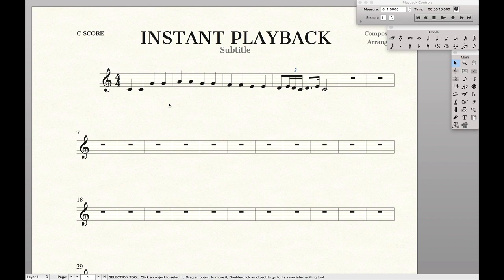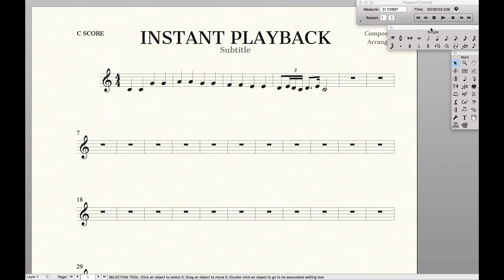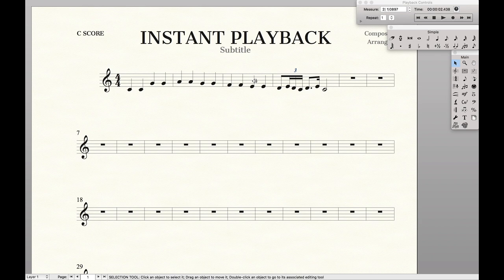Instant Playback | Finale Superuser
This is how to quickly play back a section of music or just simply one chord or part without worrying about default playback .